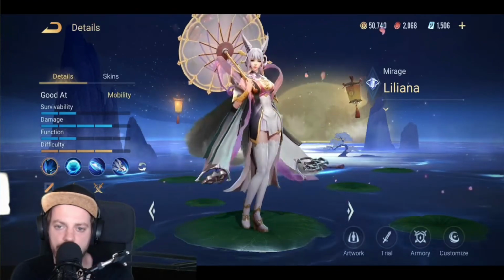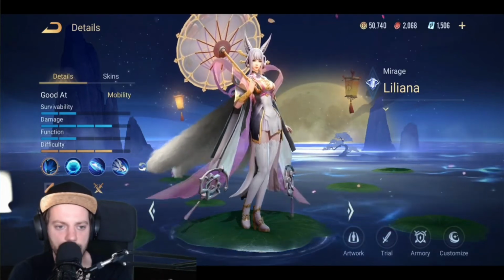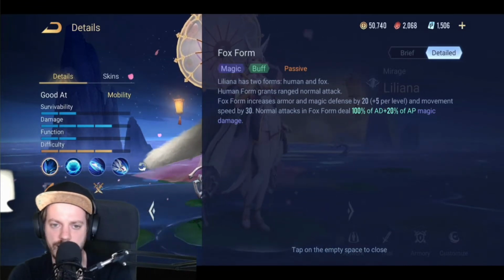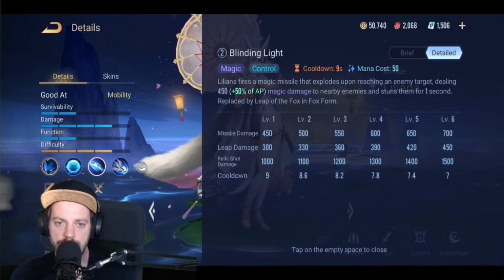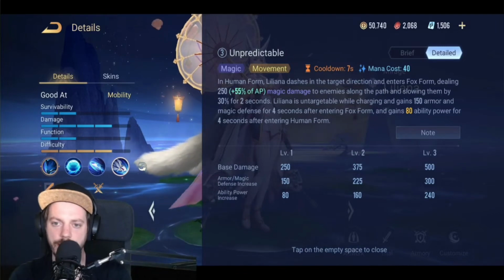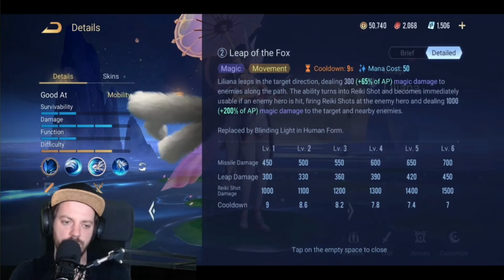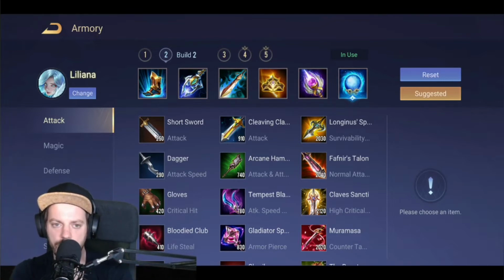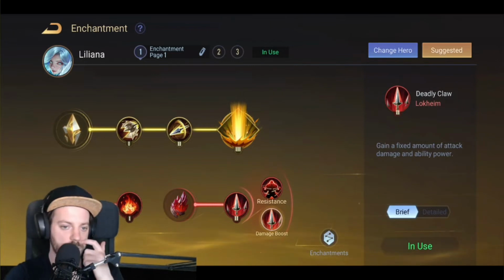LILIANA: Beginner's Guide 2022 | Arena of Valor / AoV / RoV / Liên Quân Mobile / CoT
Hey guys,

after I heard another play spread joy all over the place about Liliana and I had a stunning game with her lately, I think it's time for another Guide. Here we go.

00:00 Intro & Skills
10:00 Build
13:15 Gameplay